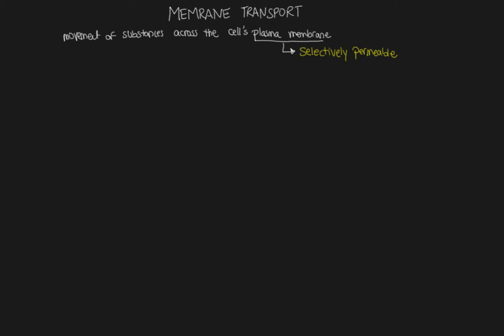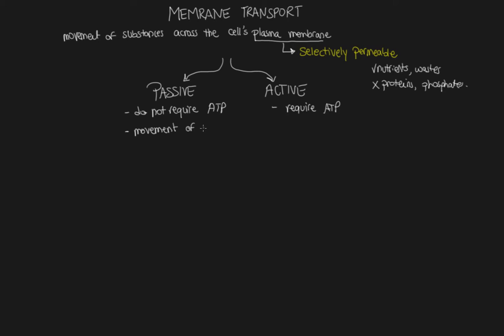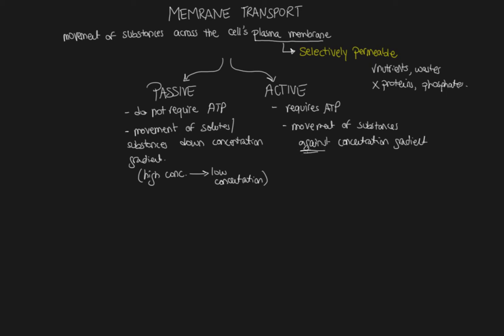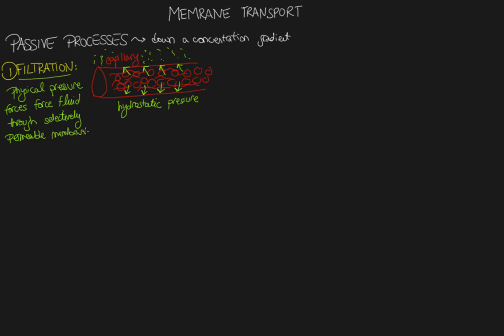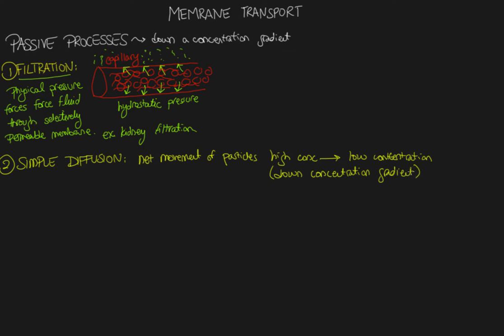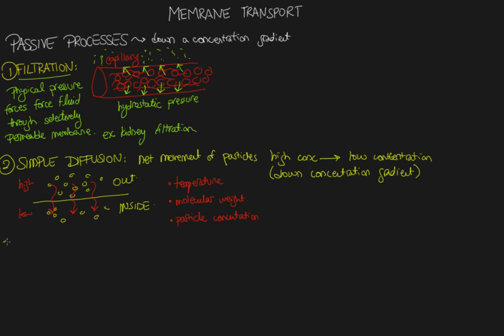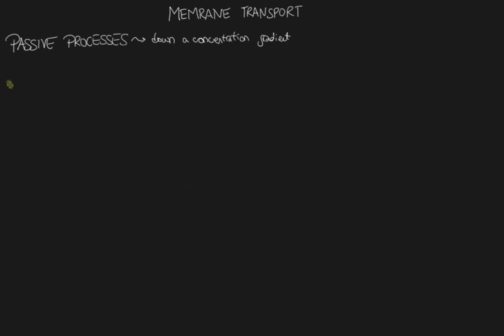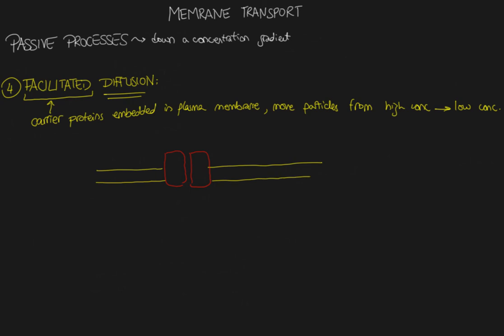Membrane Transport Mechanisms 1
How do substances move across the plasma membrane? What is the difference between passive transport and active transport? This clip will answer these questions and provide you with examples of the different types of membrane transport.